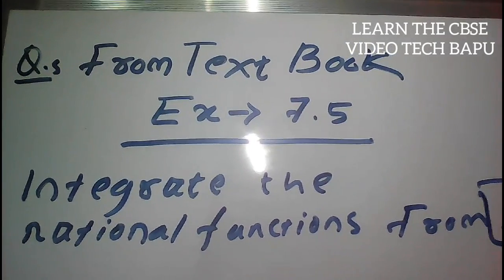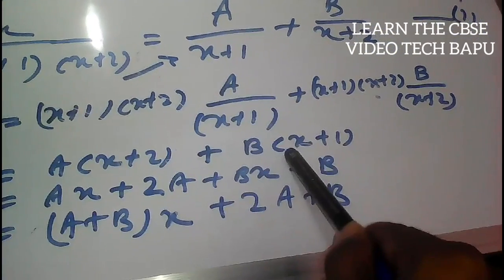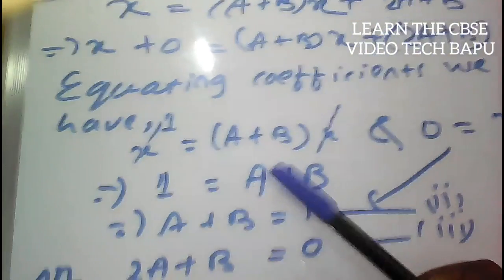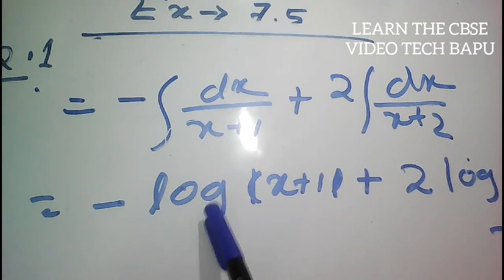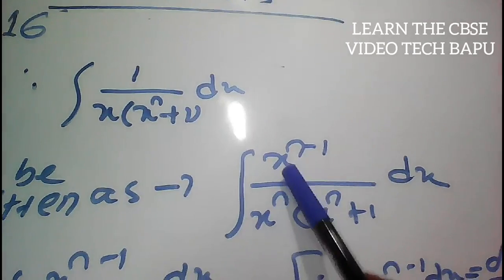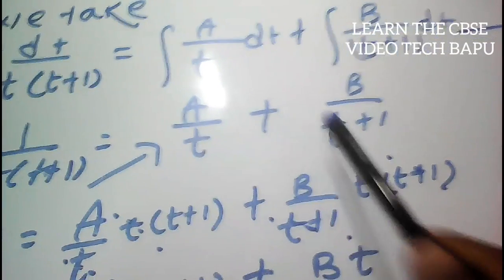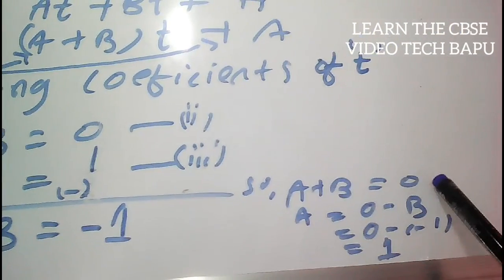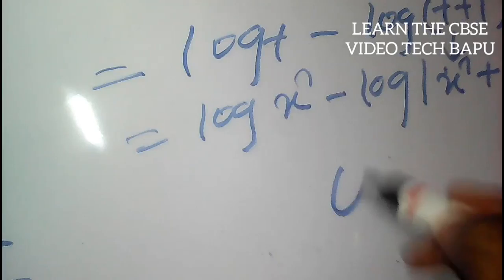INTEGRATION GRANDMASTER CLASSES